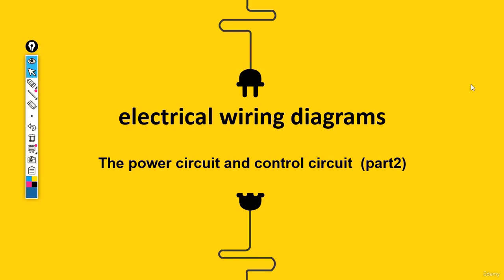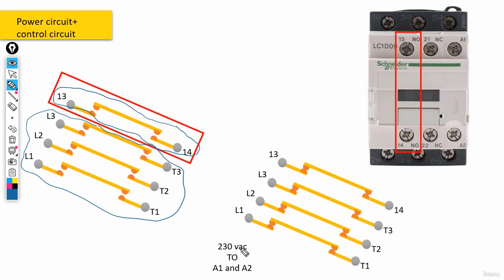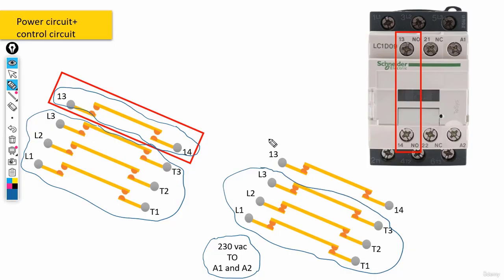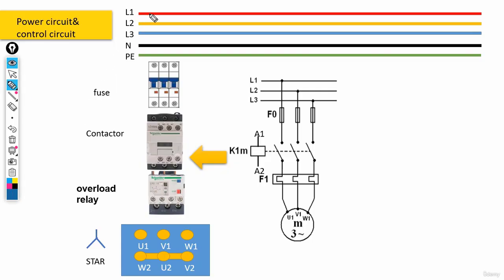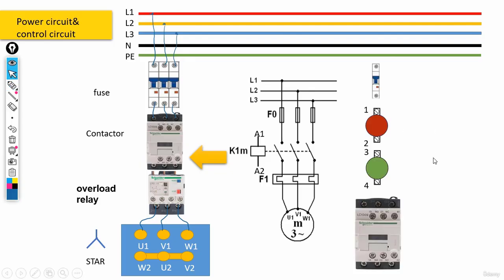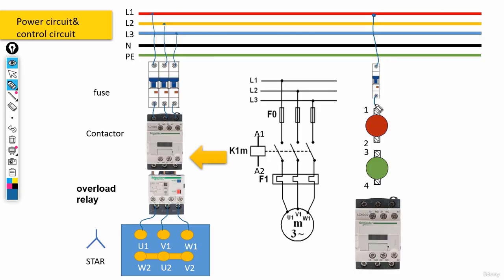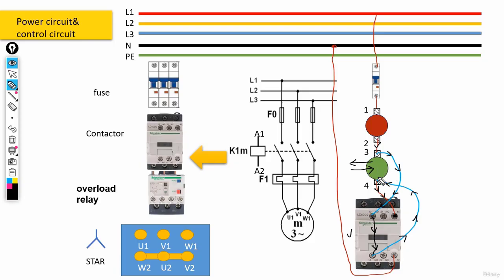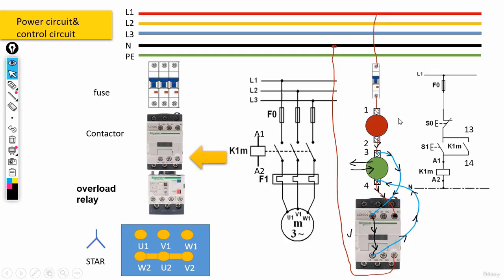Understanding Contactor Control Circuits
This video explains how to build & analyze a simple electrical power & control circuit using a contactor:

* *Contactor Contacts:* The video explains the 2 types of contacts in a contactor: power contacts & auxiliary contacts (13 & 14) 00:06
* *Circuit Operation:* When the contactor receives voltage, the contacts close, turning on the motor 00:51 When the power is removed, the contacts open, turning off the motor 03:06
* *Maintaining Motor Operation (Holding Circuit):* The video shows how to use auxiliary contacts (13 & 14) to create a holding circuit, allowing the motor to continue running after the start button is released 06:22
* *Importance of Control Circuits:* The video emphasizes that these control circuits are very common in electricity today 07:15